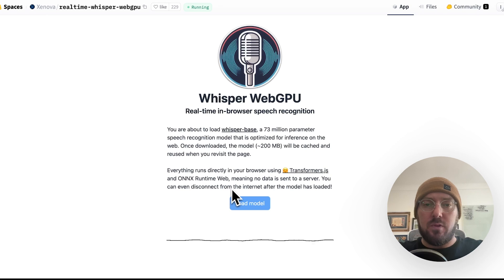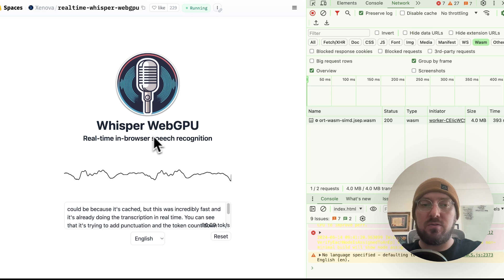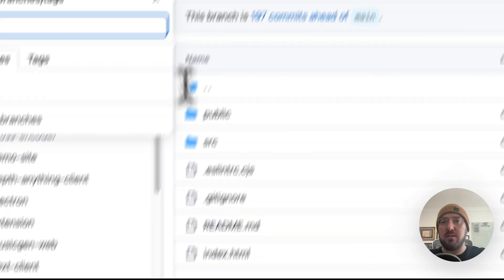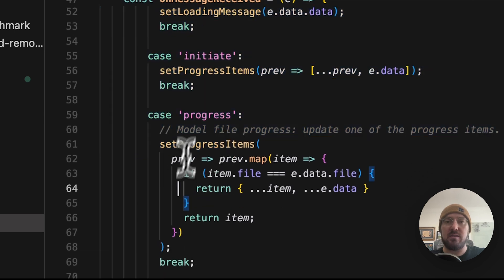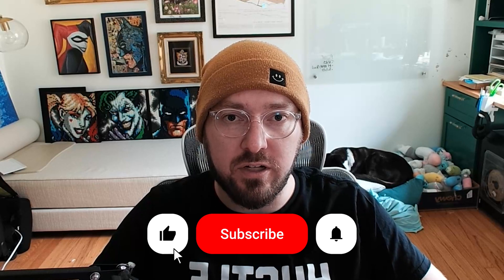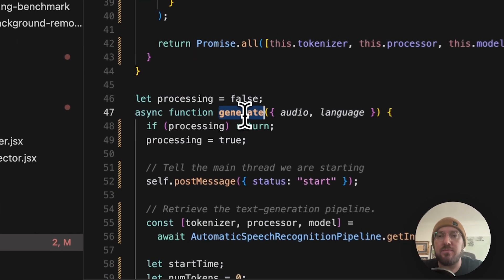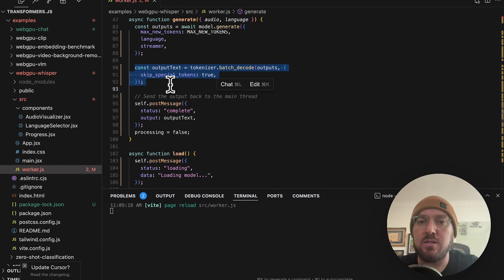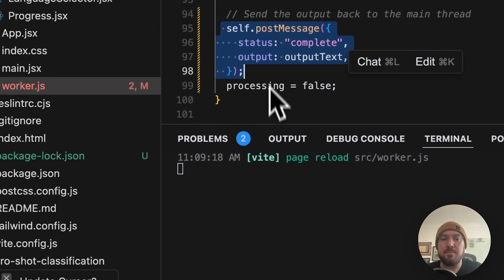How to use Real Time In-Browser Transcription with WebGPU Whisper and Transformer.js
Say goodbye to slow and insecure speech transcription with WebGPU Whisper and Transformer.js! This cutting-edge technology offers seamless real-time transcription and translation for over 100 languages, all while running directly in your browser. Thanks to Transformers.js, your data stays on your device, ensuring unparalleled privacy.

In this video, we explore the technological marvels behind WebGPU Whisper, showcasing its blazingly-fast performance and exceptional accuracy. Whether you're a developer or a tech enthusiast, you'll discover the immense potential of this in-browser speech transcription tool. Watch now to see how WebGPU Whisper is changing the game!

🎥 Chapters
00:00 Introduction
00:26 Demo
02:27 Setup
04:13 Code
06:10 Worker
10:36 Conclusion